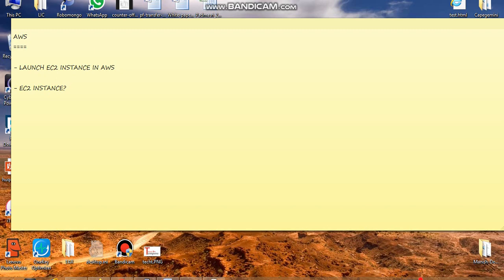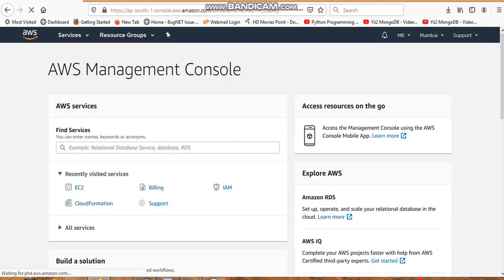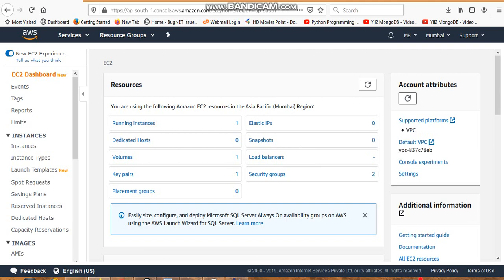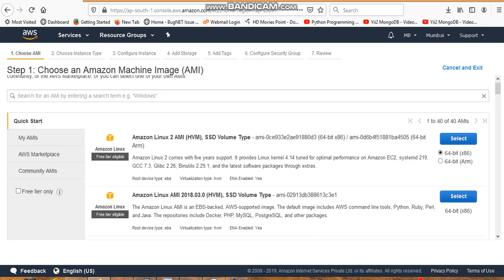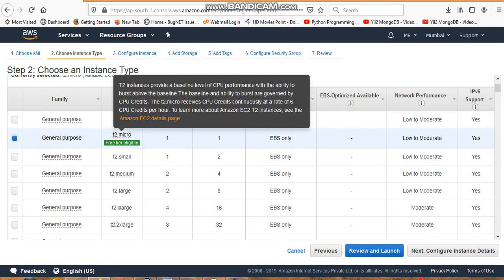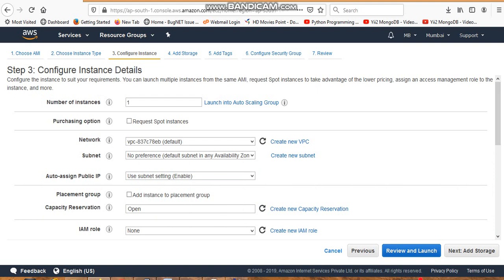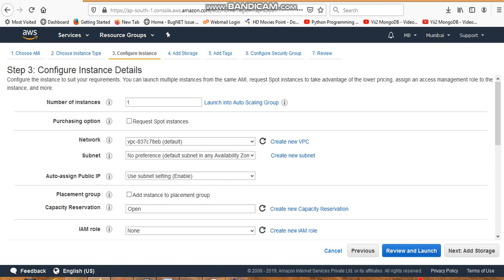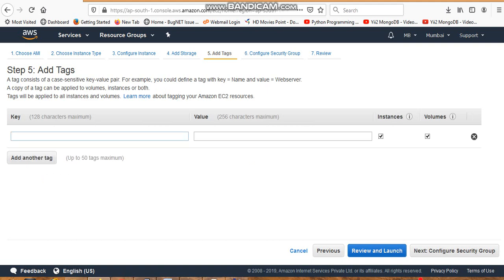LAUNCH EC2 INSTANCE IN AWS I